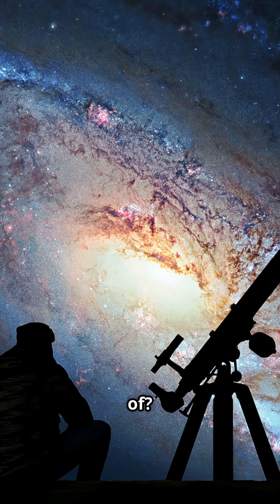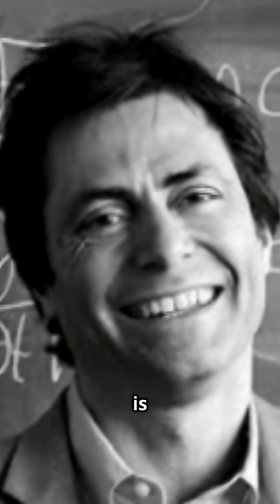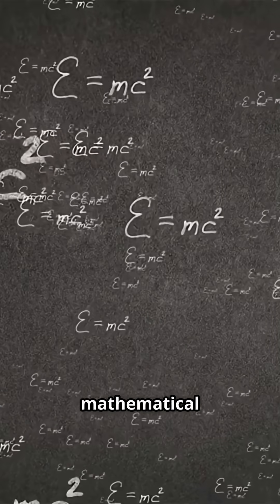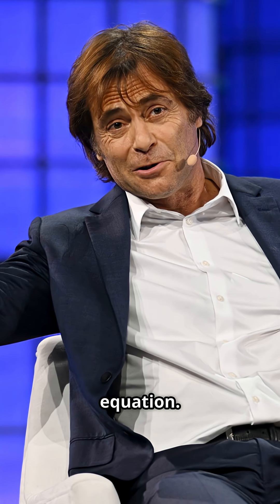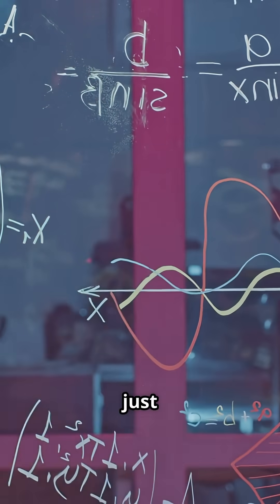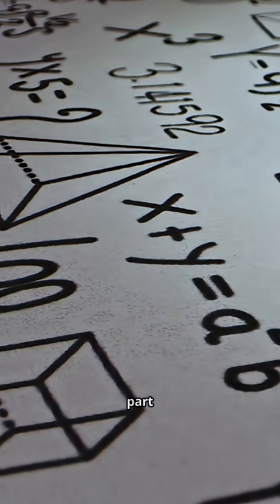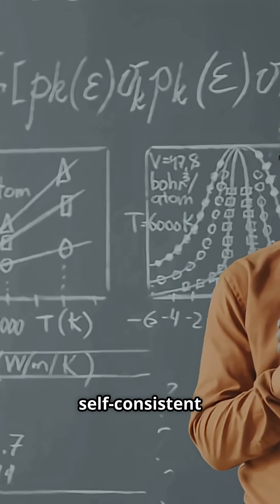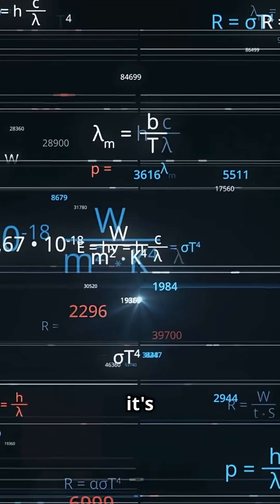This Physicist Thinks the Universe is Pure Math—Here’s Why!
Explore Max Tegmark's radical idea that reality isn't just described by math — it is math. In this 3-minute cosmic short, we unpack the Mathematical Universe Hypothesis, the Level IV multiverse, and why the Schrödinger equation might be more than a tool — it could be reality itself. Stunning Hubble/James Webb footage, elegant animations, and a husky British narration guide you through Wigner’s “unreasonable effectiveness” of mathematics and the video-game analogy that makes this mind-bending theory feel tangible.